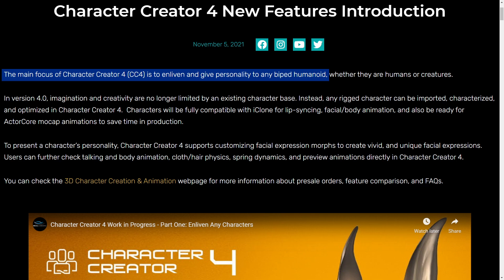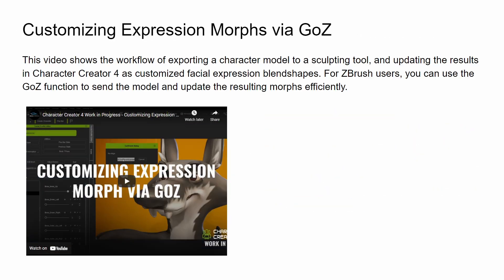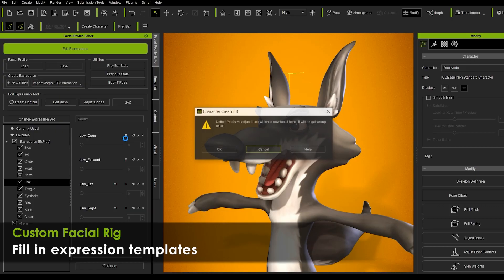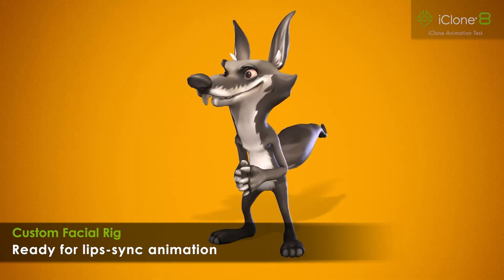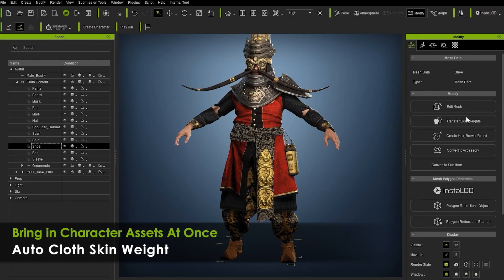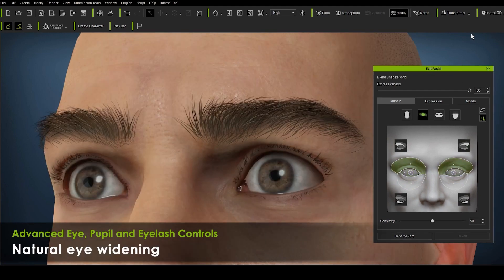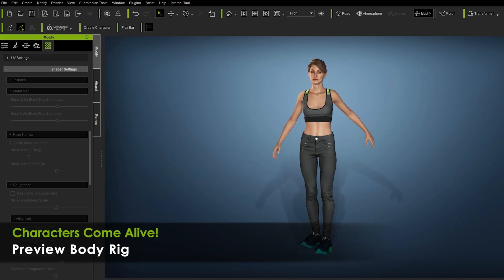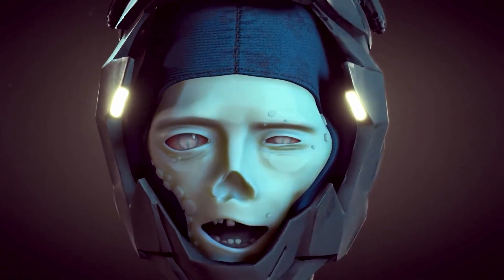Upcoming Character Creator 4 features for Spring 2022 release (CC4)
We take a look at the upcoming Character Creator 4 features. This major software update is due for release in Spring of 2022, with promises to "enliven and give personality to any biped humanoid."

00:00 - Intro
00:16 - Reallusion Comments
00:32 - Feature Summary
00:35 - 3DXchange Pipeline
00:42 - Auto Charatcer Import
00:52 - Animate Any Rig
01:03 - Custom Facial Rig
01:22 - Bring in Character Assets
01:33 - Advanced Facial Performace
02:03 - Character Previews
02:18 - virTjil's Opinion
02:49 - Closing